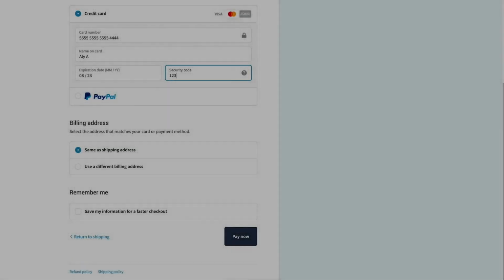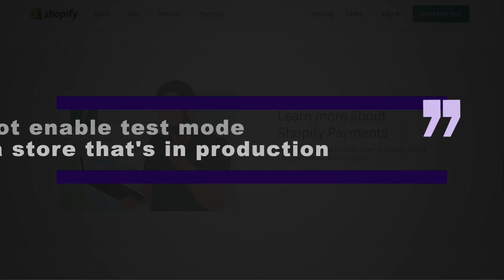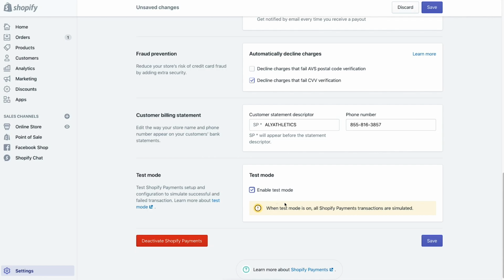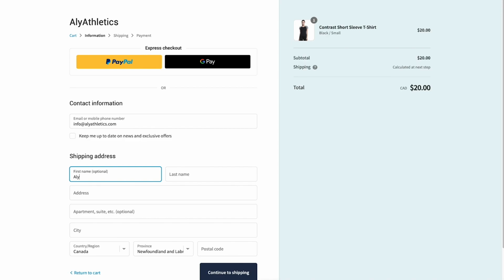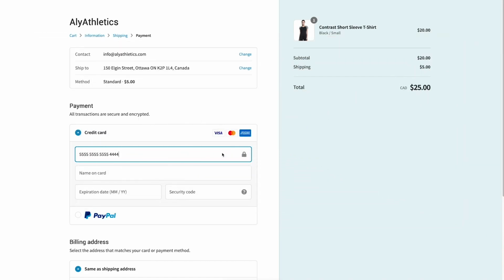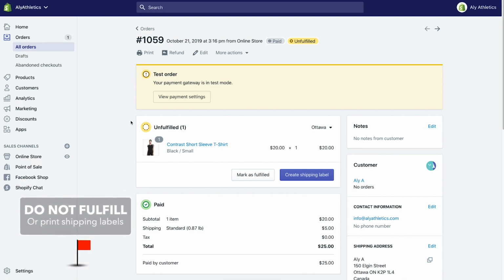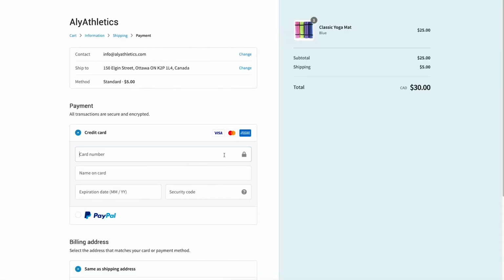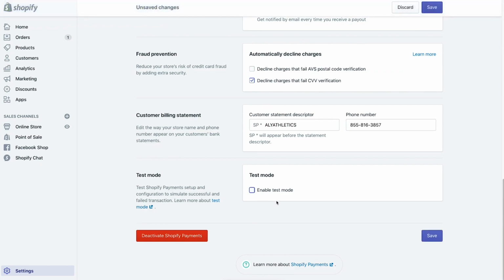How To Test Shopify Payments - Shopify Help Center - LINK IN DESCRIPTION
How To Test Shopify Payments - Shopify Help Center

Learn how to take payments correctly to Increase Digital Product Downloads on Shopify: Best Practices